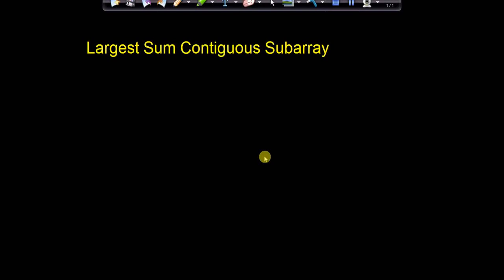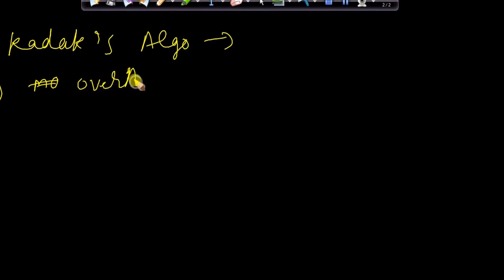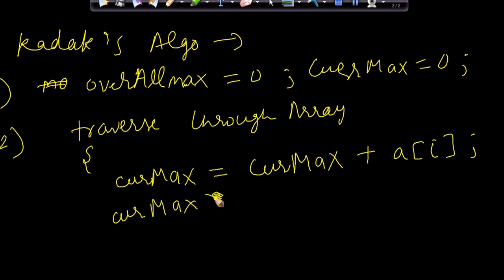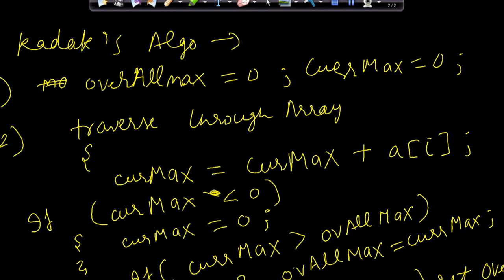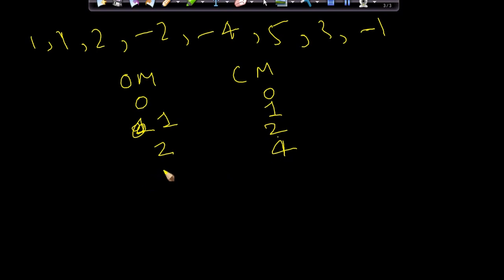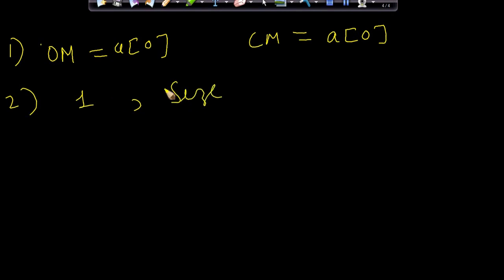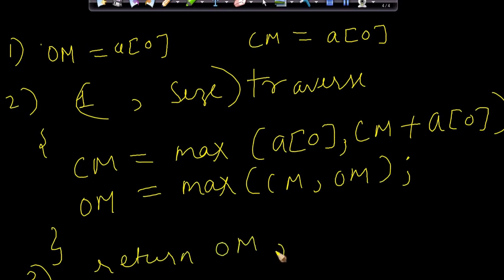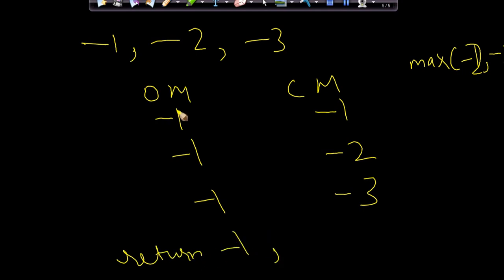Largest Sum Contiguous Subarray